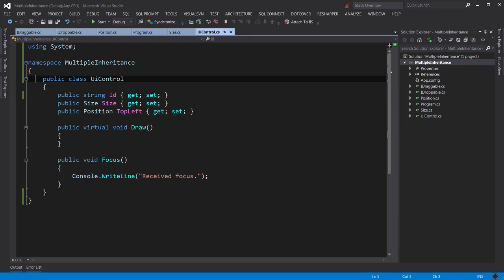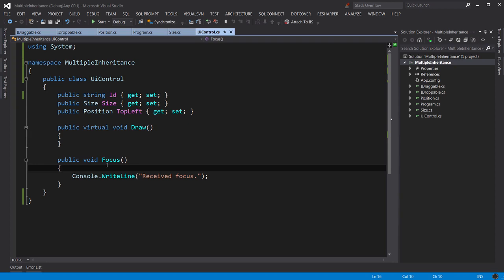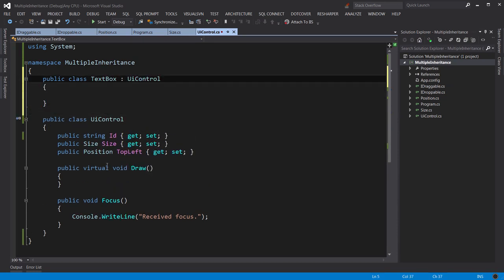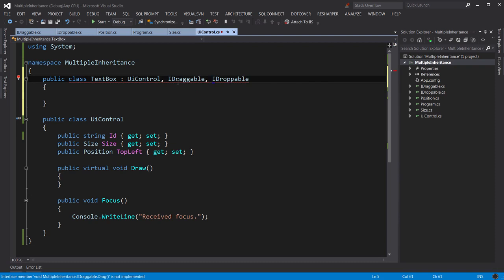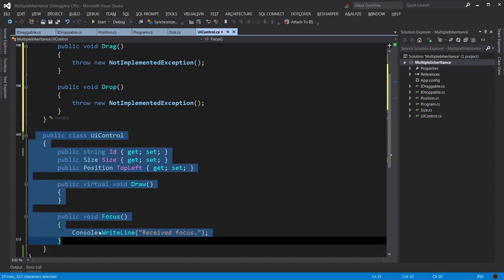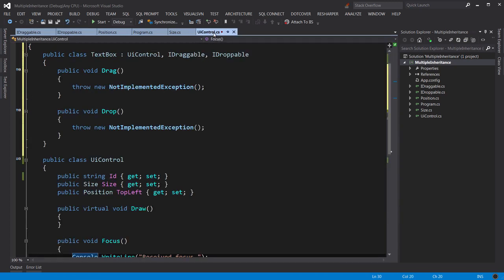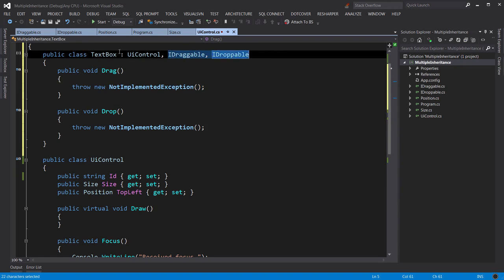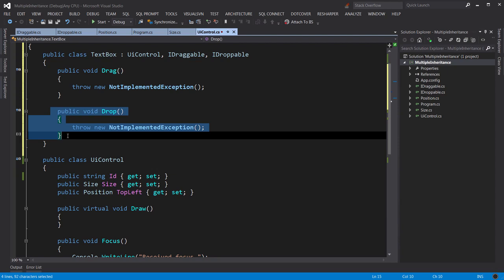035 Interfaces are NOT for Multiple Inheritance